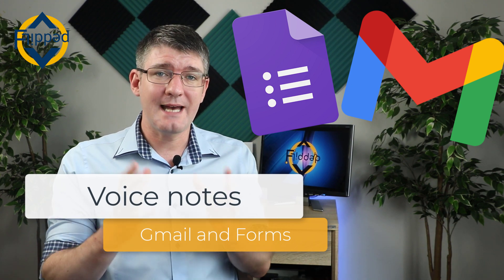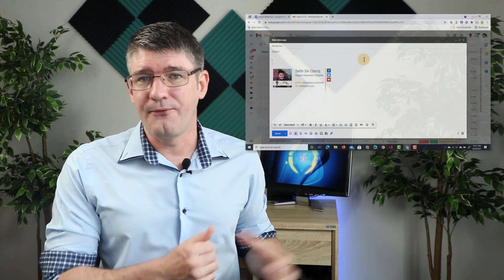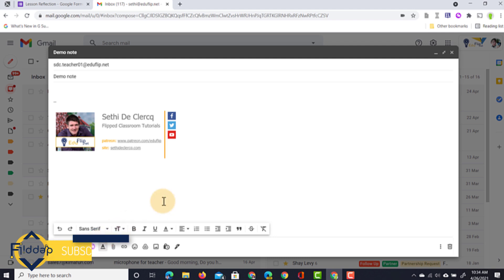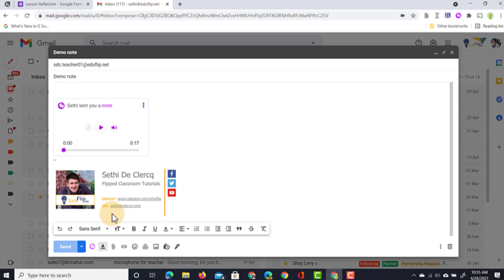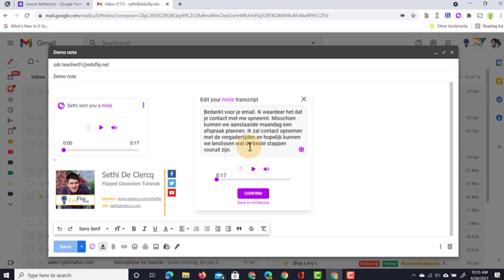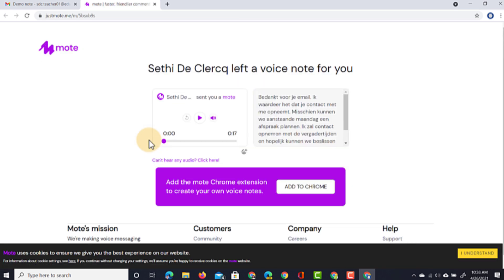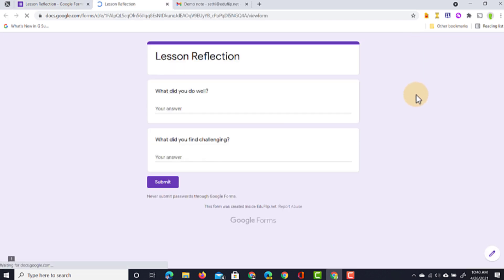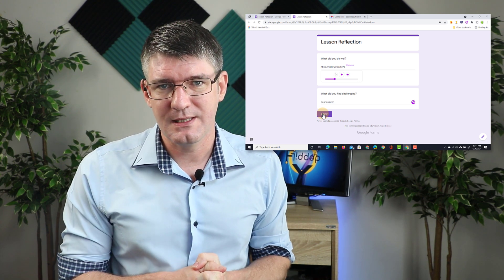Insert Voice Notes in Gmail and Google Forms!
Leave Audio notes and feedback in Gmail and Google Forms allowing for faster and better feedback!

With Mote and its latest updates you can now leave Feedback in the form of audio notes, have students submit notes in your forms, and Auto translate the transcription in an email for parents who do not have English as their first language!

Because you can leave audio notes, you are able to leave your feedback faster and the students have access to it in no time! give your students access to the extension and allow them to leave audio notes back a powerful learning experience.

Timestamps:
0:00 Intro
0:20 What is Mote?
0:45 Leaving Voice notes in Gmail
2:05 Edit the transcriptions
2:25 Auto translate your Voice note transcription
3:40 Audio Notes in Google Forms
4:45 Summary